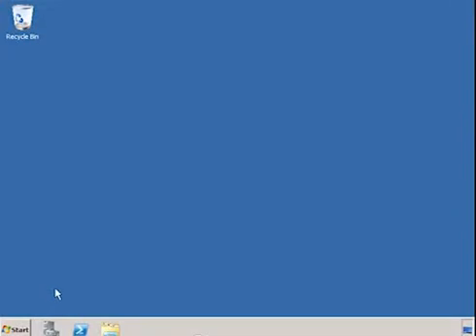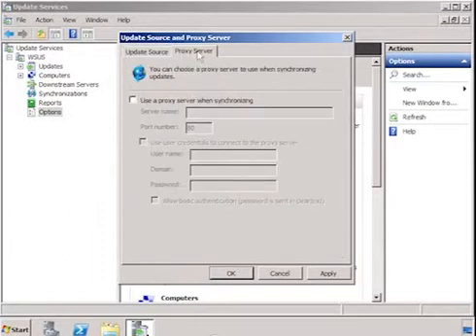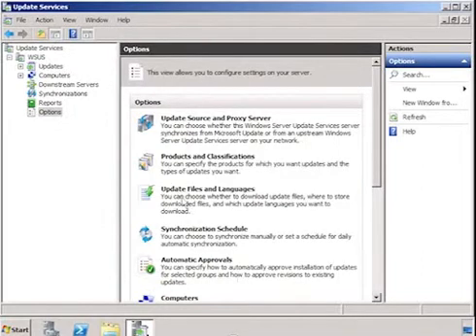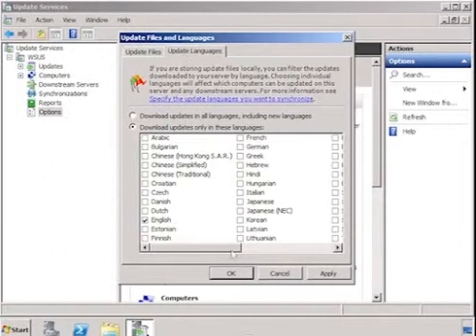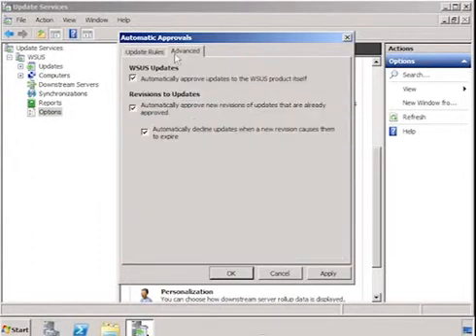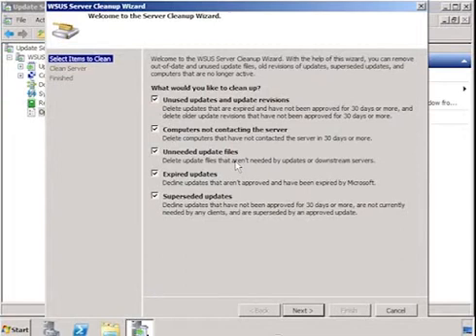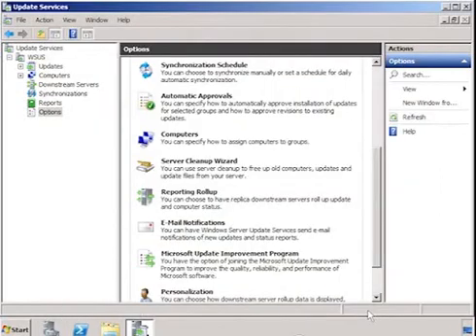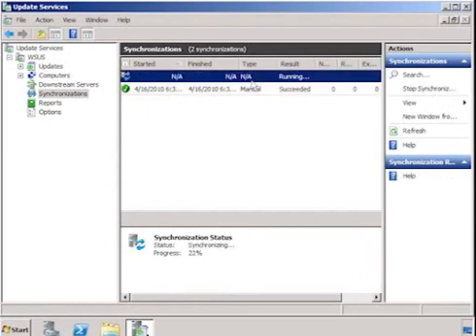Chapter 8 - WSUS (part 2)